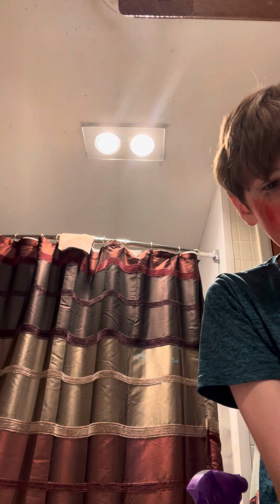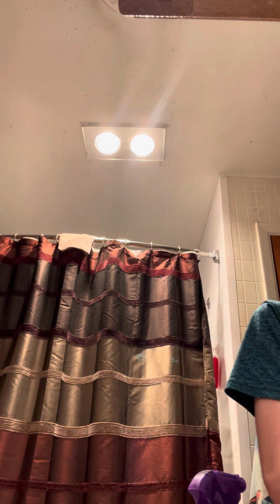TAKE MY MAKEUP OFF WITH ME | GONE WRONG